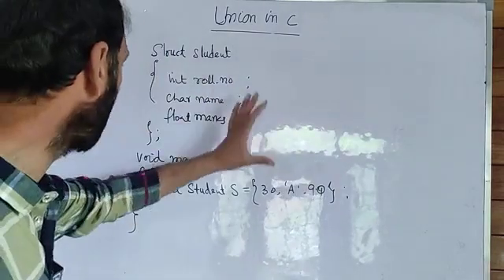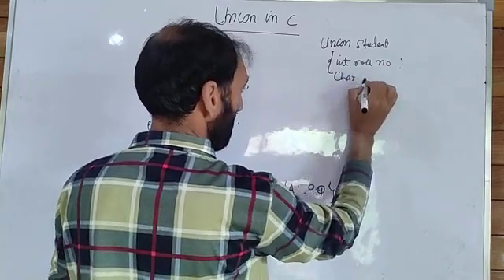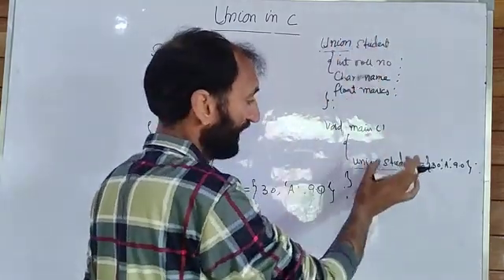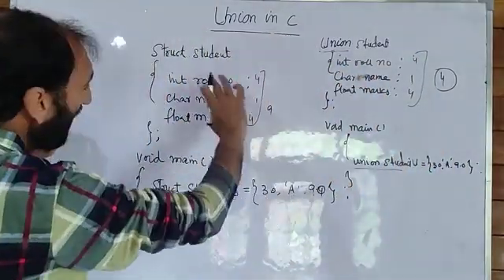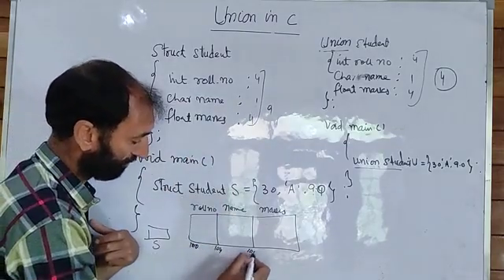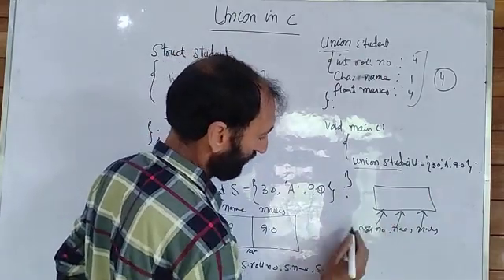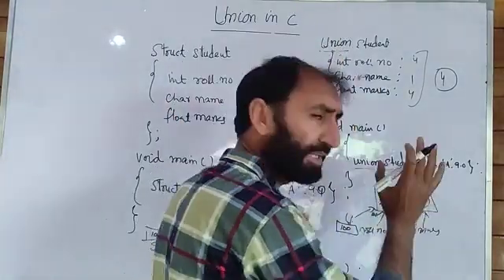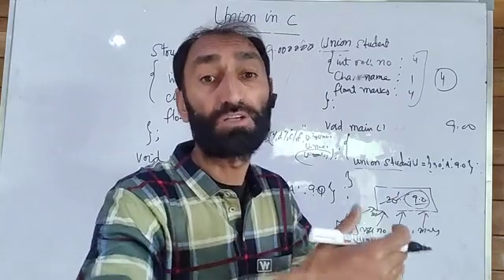C_87 Union in C | introduction to union in C | in Kashmiri by Yousuf Sir